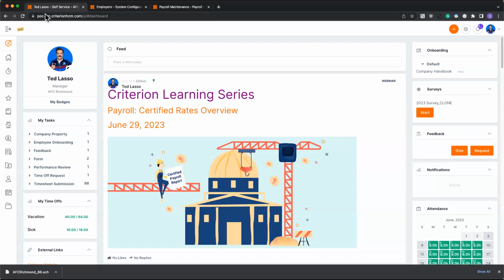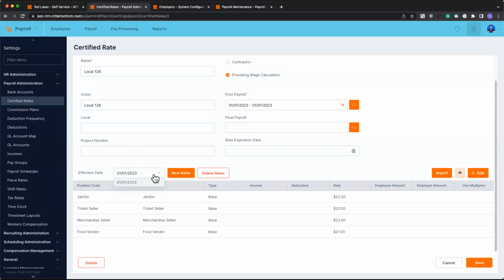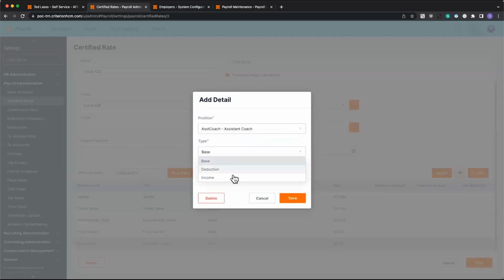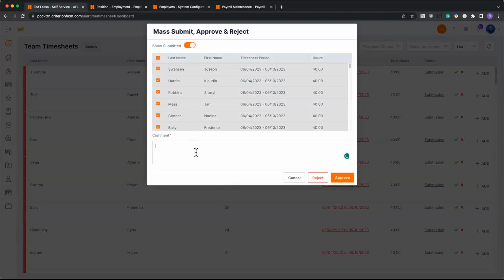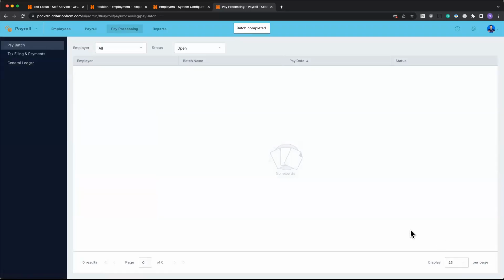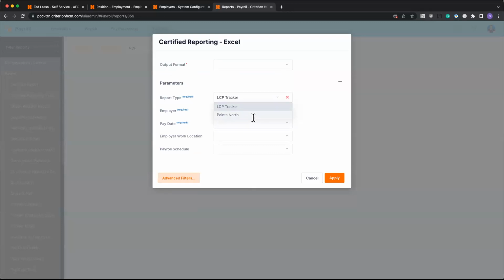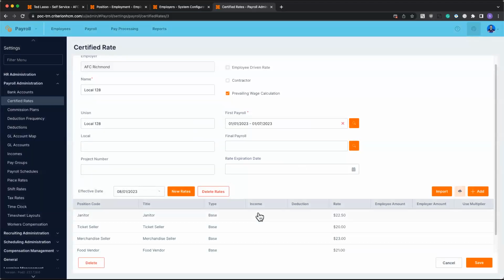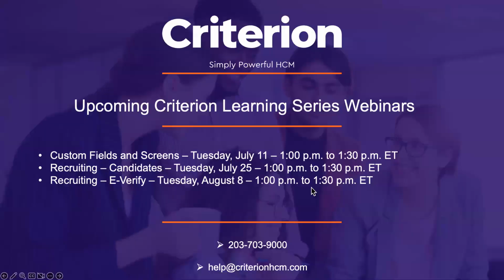Criterion Learning Series - Certified Rates Overview